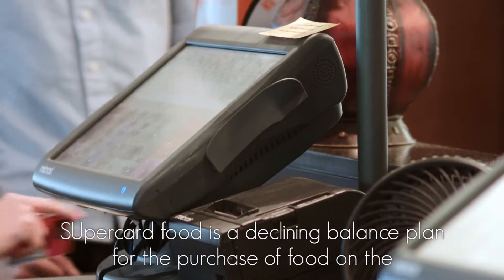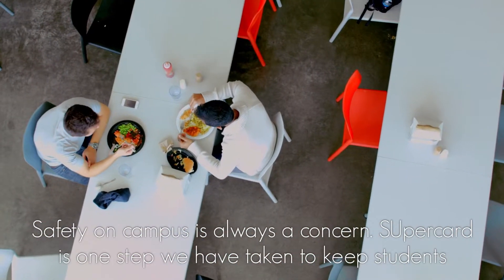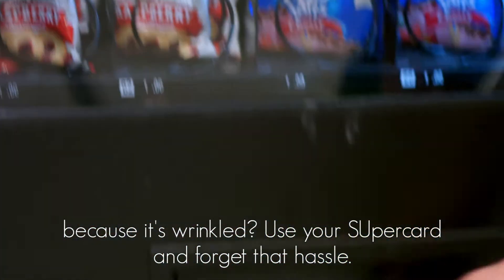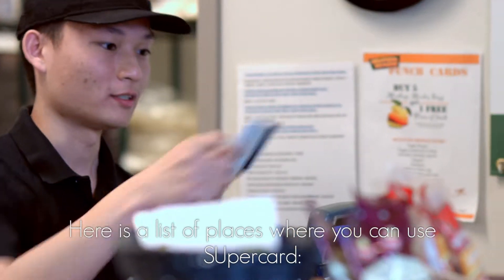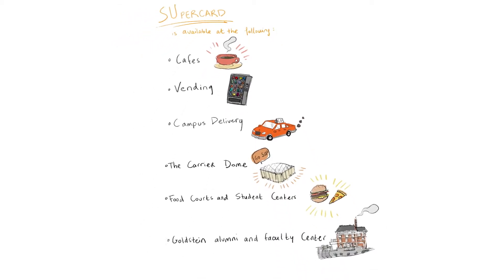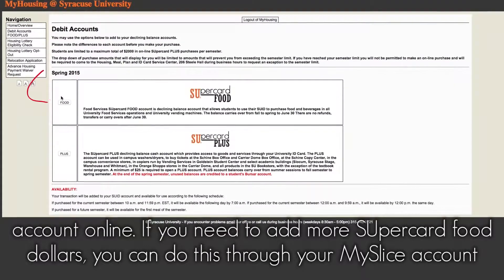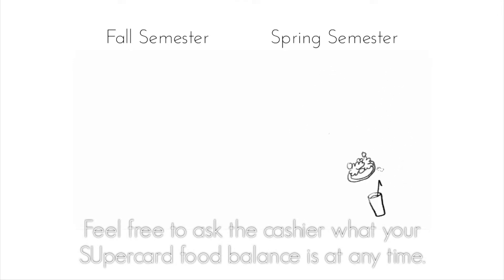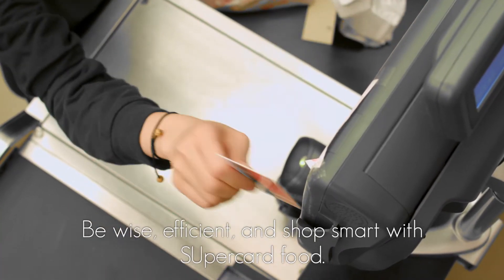SUpercard FOOD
SUpercard FOOD is a declining balance plan for purchasing food on the Syracuse University campus. Find out more about how to use it with this video.